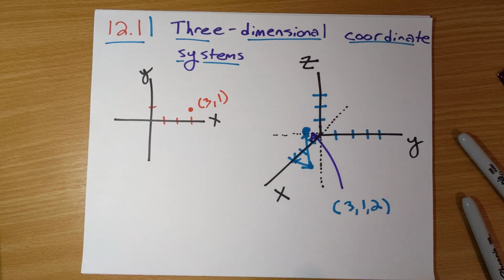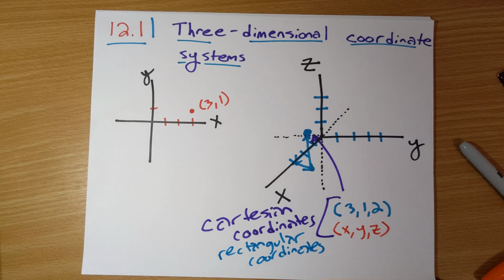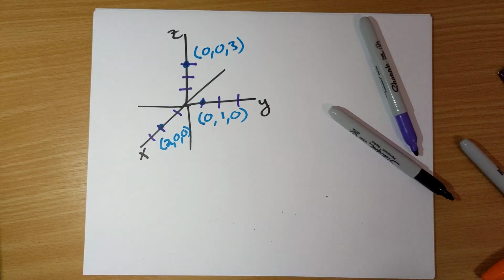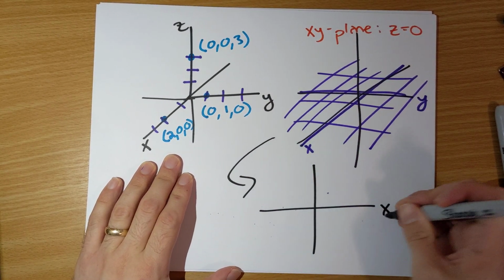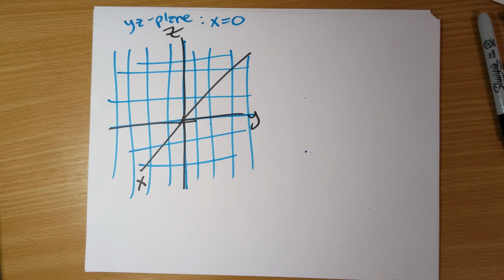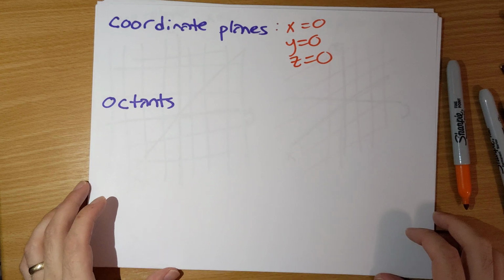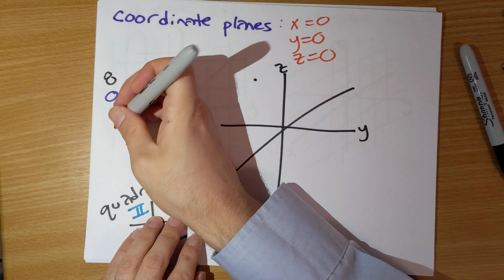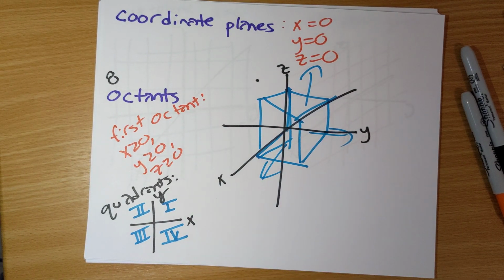three-dimensional coordinate system definitions